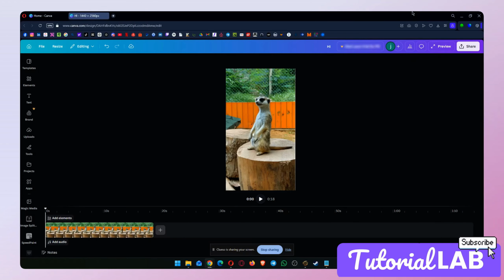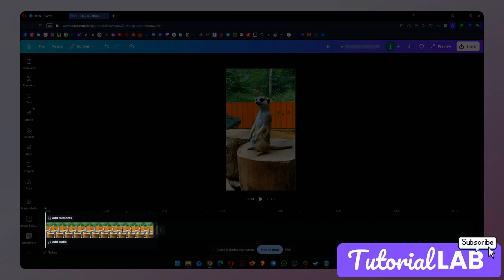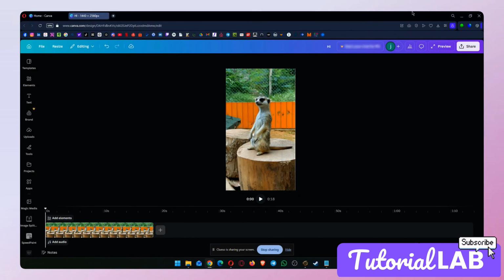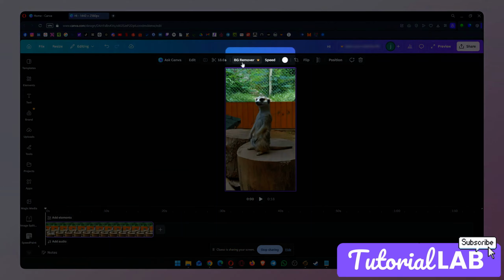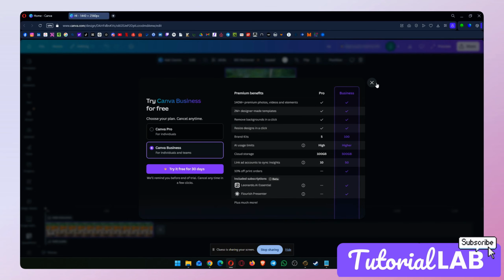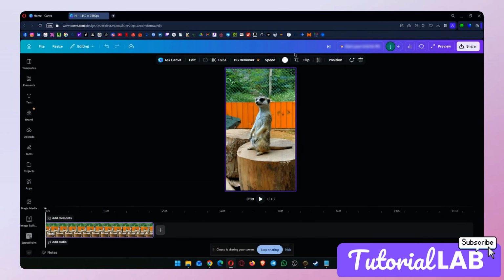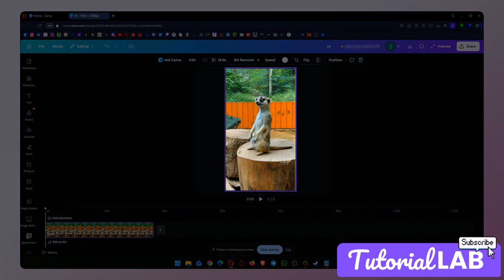how to remove a green screen background in canva (Step By Step)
How To Remove A Green Screen Background In Canva

Hello everyone! In this video, I’ll show you exactly "How To Remove A Green Screen Background In Canva" so you can easily replace backgrounds in your videos and images.

We’ll go step by step through "Remove Green Screen In Canva" inside Canva and explain how to use the built-in editing tools. You’ll learn how to upload your video or image, select it, and apply the "Canva Video Background Remover" or background removal features. We’ll also cover how to fine-tune the effect using "Chroma Key Canva" techniques, adjust edges, and replace the background with images, videos, or colors for a clean, professional result.

By the end of this tutorial, you’ll confidently know how to remove green screen backgrounds in Canva for content creation, presentations, and social media videos.